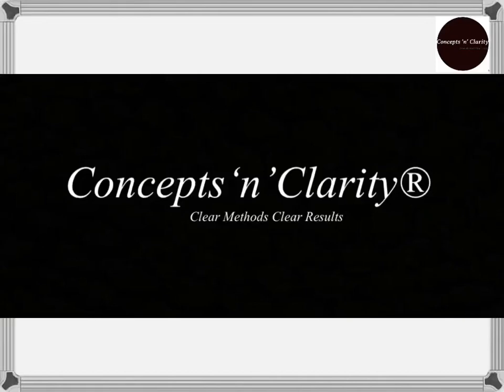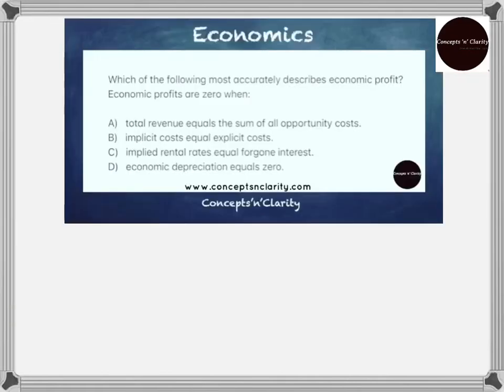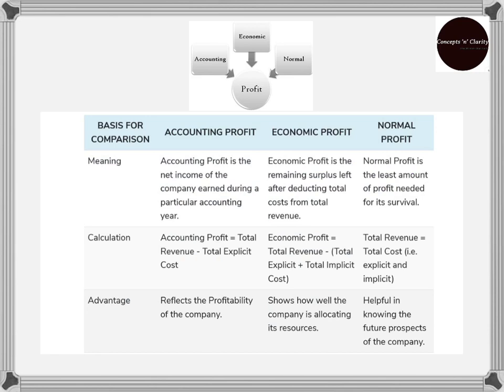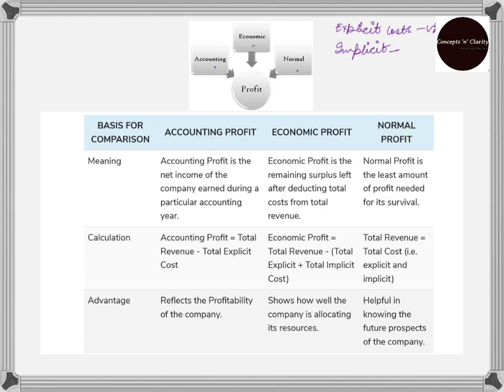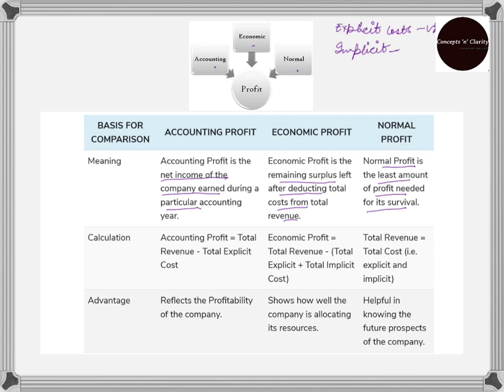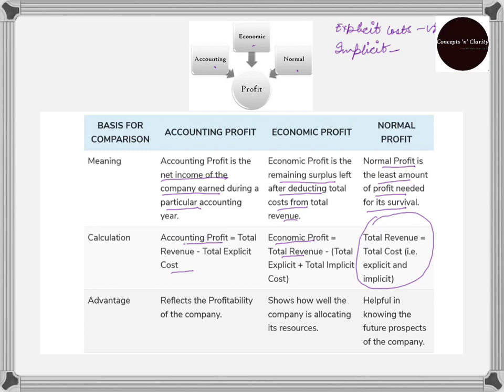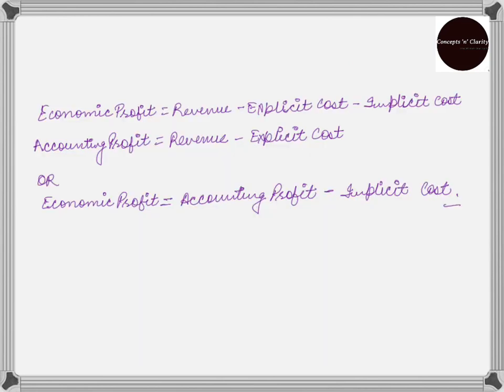Economics. cfa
Economic Profits, Normal Profits and Accounting Profits

Concepts’n’Clarity
Address : M - 30, First Floor, OLD DLF Market , Sector 14, Near SBI, Gurgaon, Haryana 122022